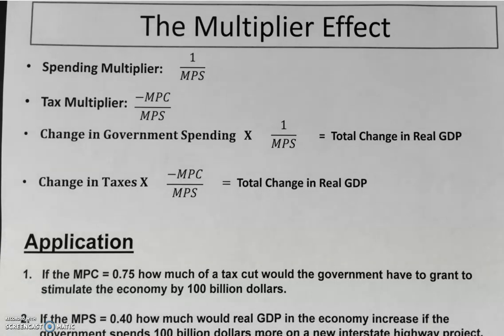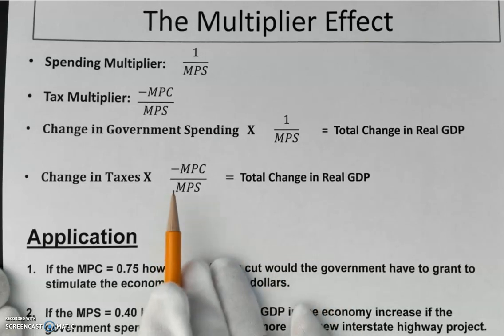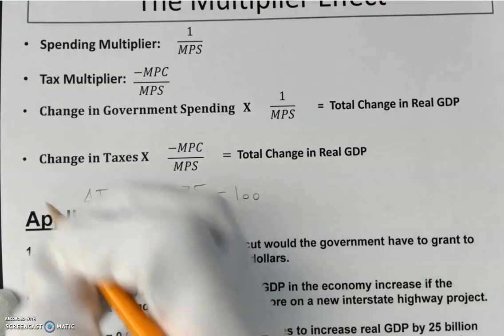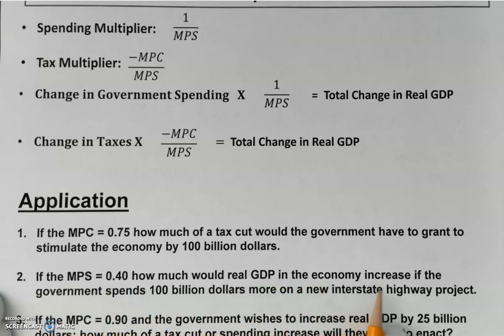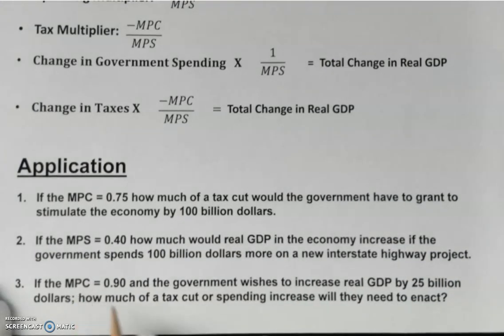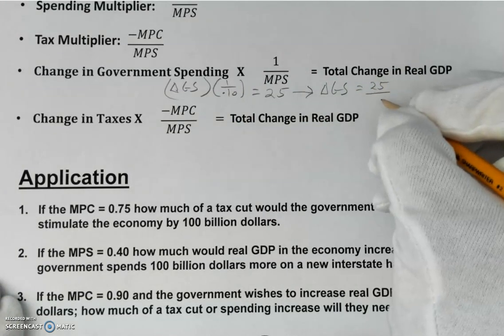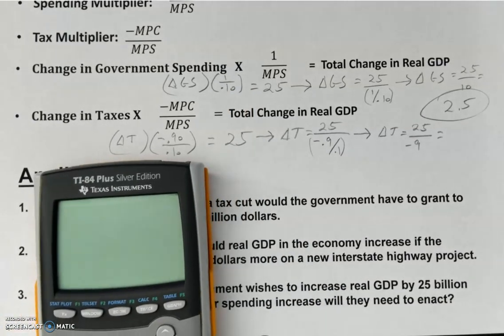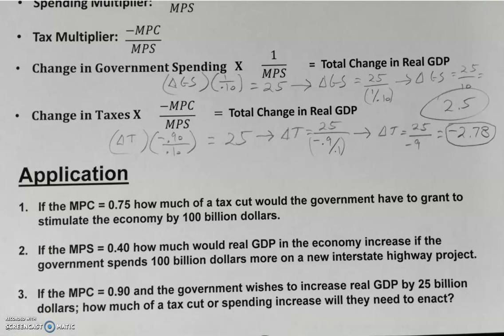Fiscal Policy Part 2